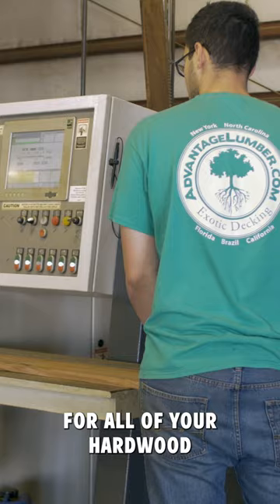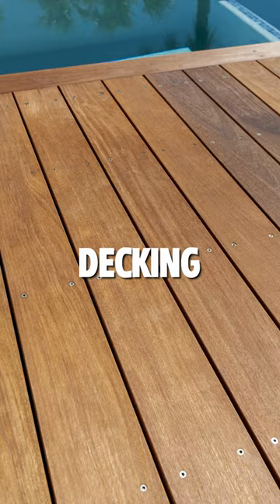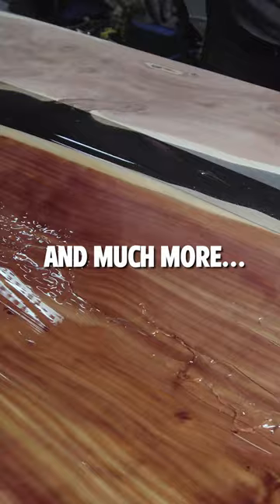Advantage Lumber- [Your #1 Source for All of Your Lumber Needs] - Company Overview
Advantage Lumber is your #1 source for all of your lumber needs. No drop shipping here. We handle all of the wood ourselves and custom mill decking, siding, soffits, fencing, etc. We have live edge slabs and the kilns to properly treat them.